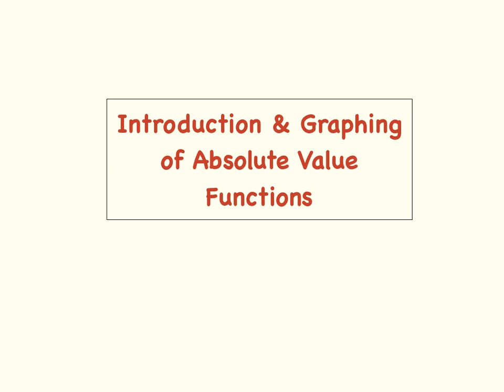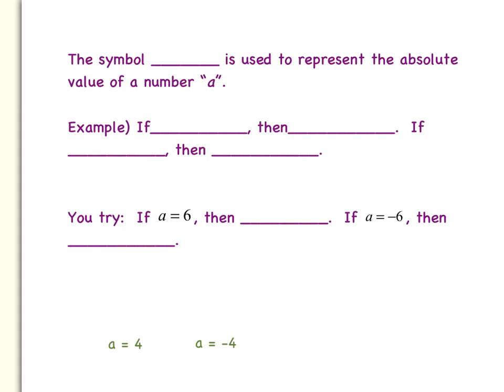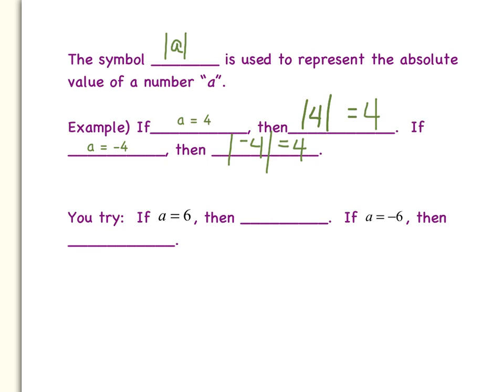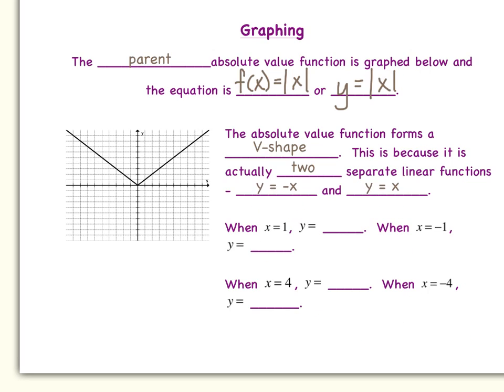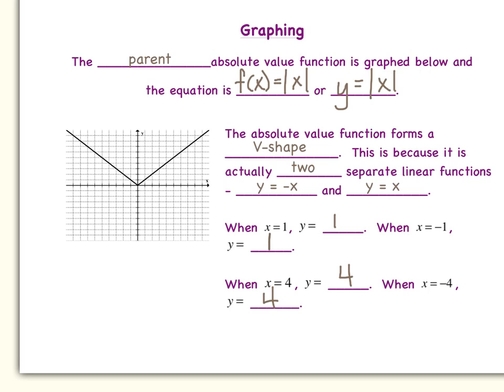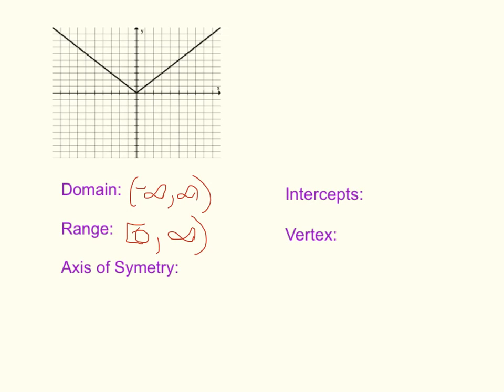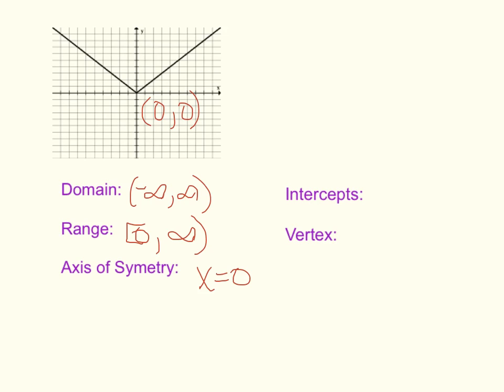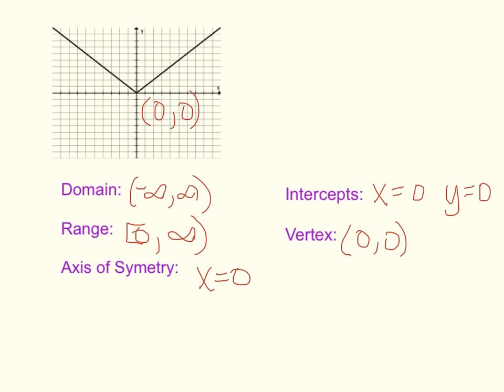Introduction & Graphing of Absolute Value Functions